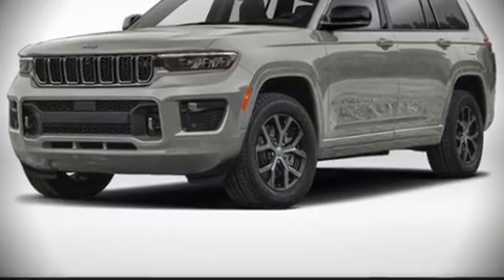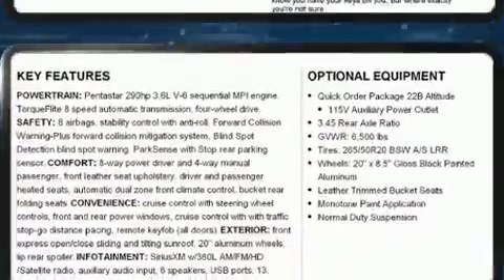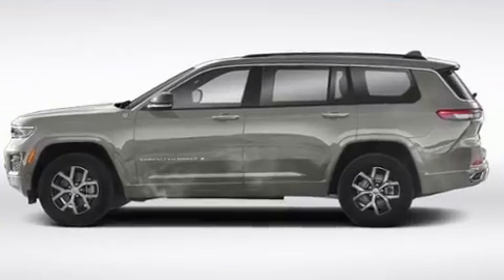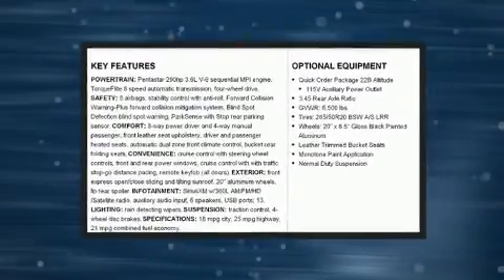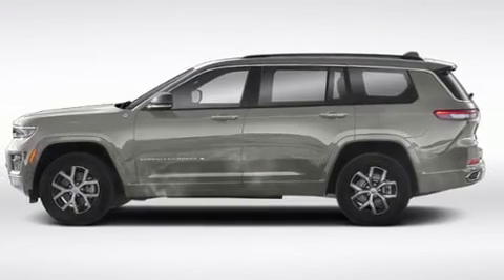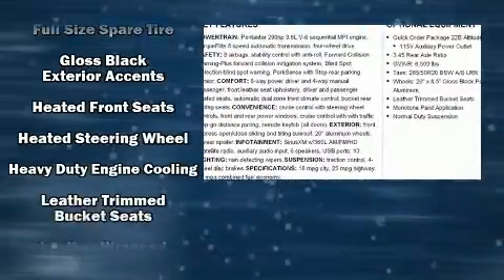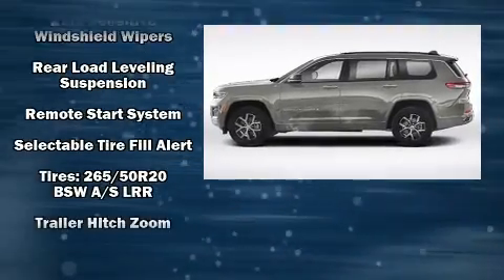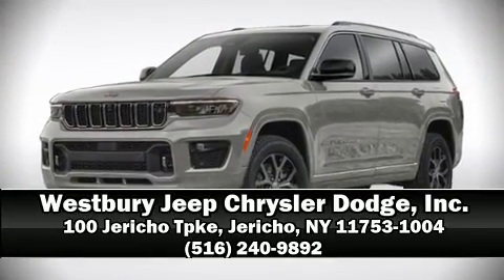2021 Jeep Grand Cherokee L ALTITUDE 4X4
It features four-wheel drive capabilities, a durable automatic transmission, and a refined 6 cylinder engine. Jeep prioritized fit and finish as evidenced by: telescoping steering wheel, power door mirrors and heated door mirrors, rain sensing wipers, power windows, cruise control, a trailer hitch, and a split folding rear seat. Features such as automatic climate control and leather upholstery prove that economical transportation does not need to be sparsely equipped. Passengers in the third row enjoy seat back reclining functionality, providing an extra level of comfort and convenience. For drivers who enjoy the natural environment, a power moon roof allows an infusion of fresh air. Jeep also prioritized safety and security with features such as: dual front impact airbags with occupant sensing airbag, head curtain airbags, traction control, brake assist, anti-whiplash front head restraints, a panic alarm, and 4 wheel disc brakes with ABS. Safety and maximum capability are assured via self leveling rear suspension, which maintains optimal driving geometry. Our experienced sales staff is eager to share its knowledge and enthusiasm with you. We'd be happy to answer any questions that you may have.